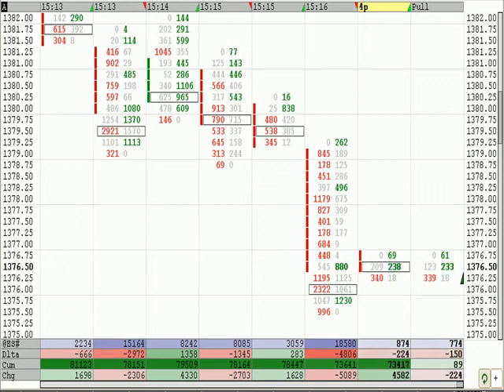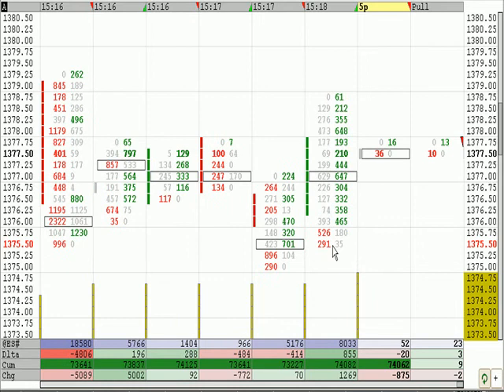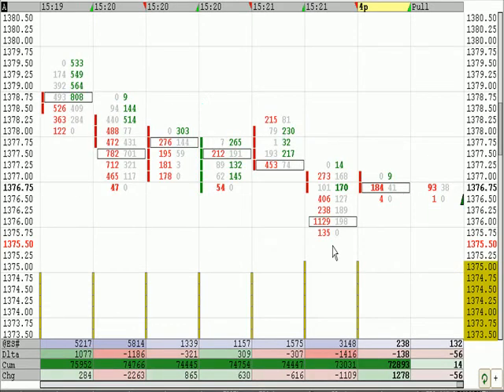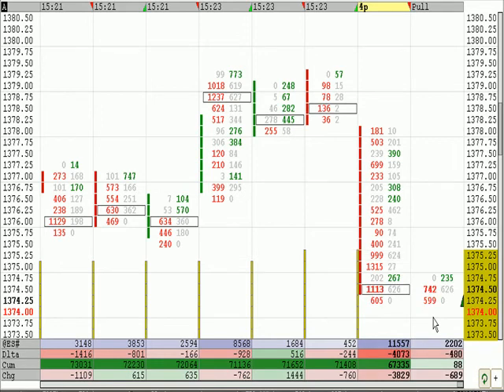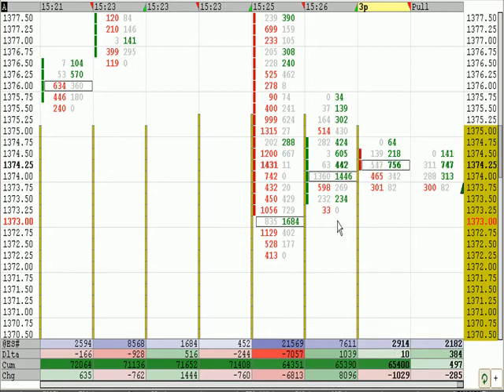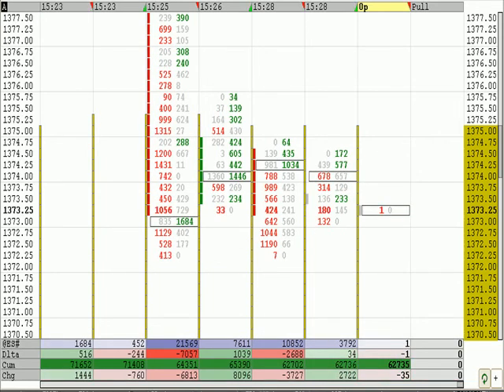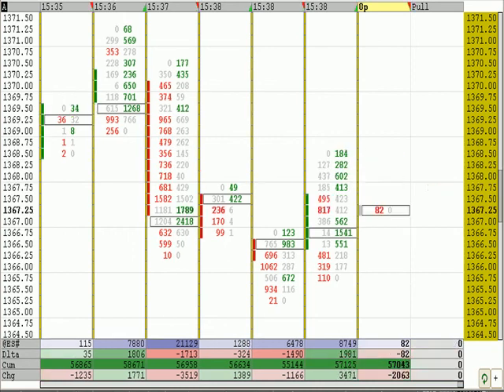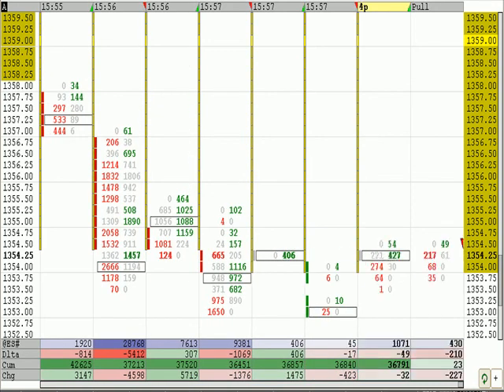SNIPPETS 013008 P2